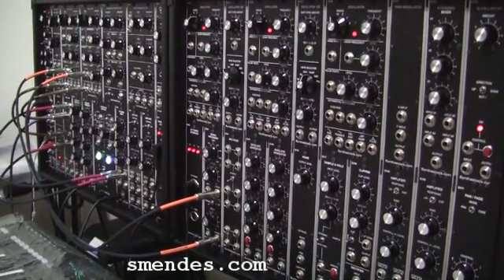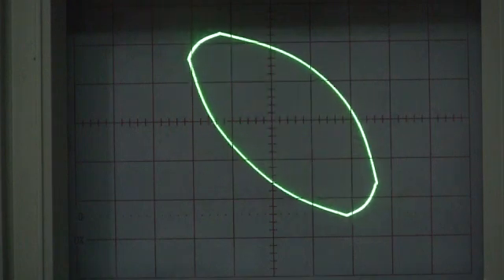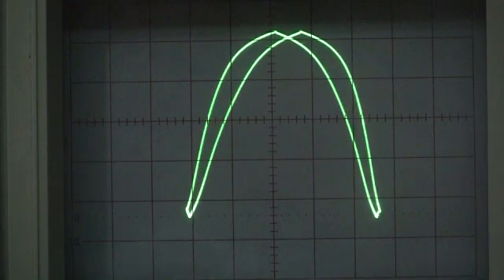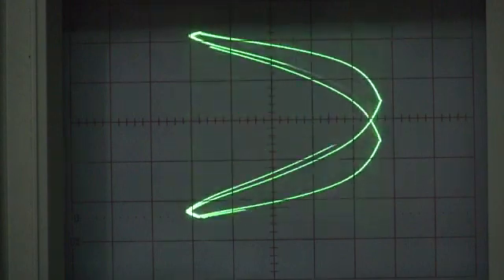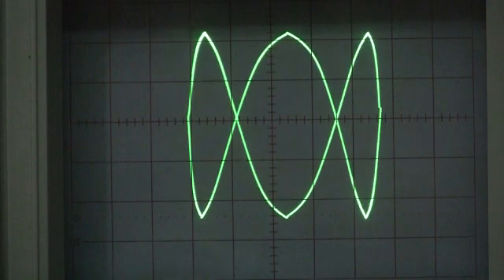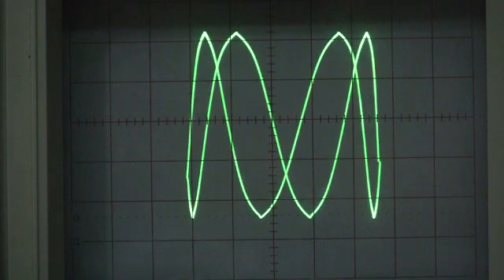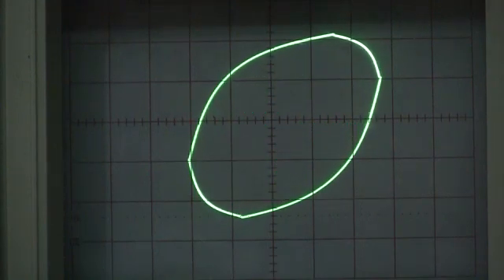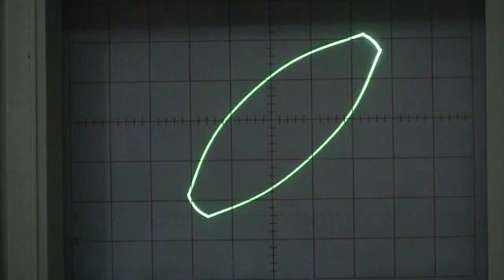Lissajous patterns from Analog Modular Synthesizer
In this video we explore the Lissajous patterns using our signal processor with 2 sine oscillators.